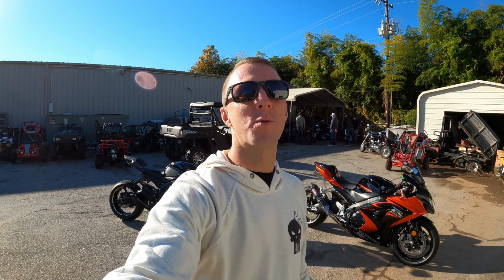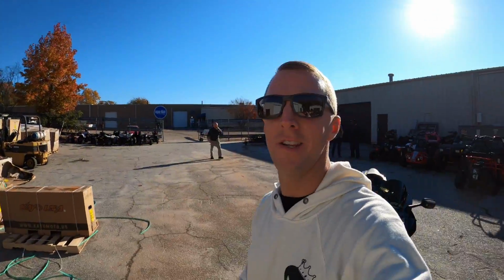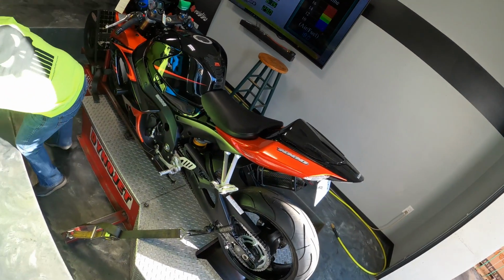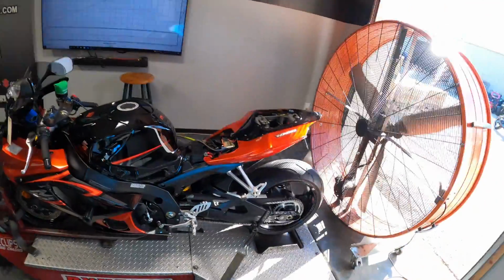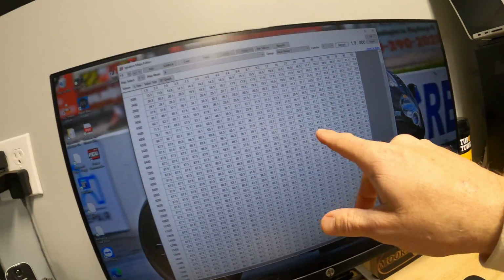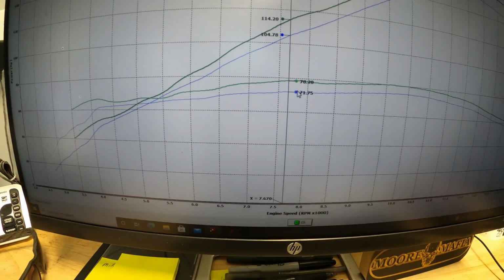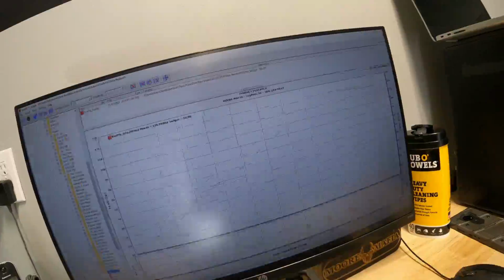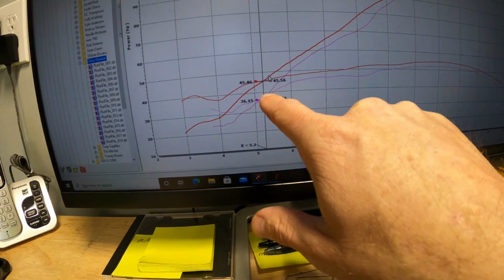2007 GSXR 1000 vs 2020 GSXR 750 DYNO BATTLE- Also Power Commander VS MOORE MAFIA ECU Flash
Two friends brought in their Suzuki GSXR 1000 and 750 for a dyno tune. One bike already had a PC3 installed, but it was giving problems. Watch as we remove the power commander and retune the bike to gain MAJOR horsepower.